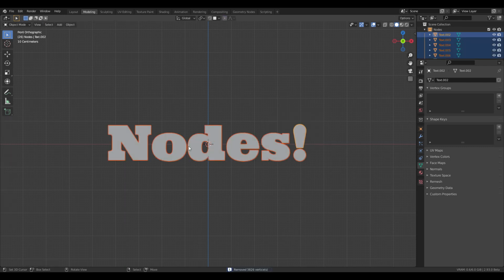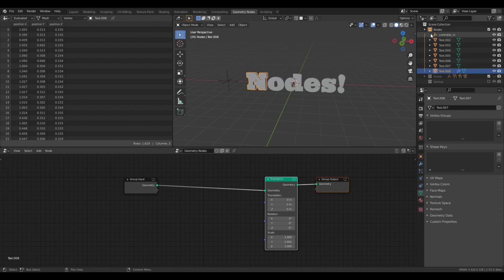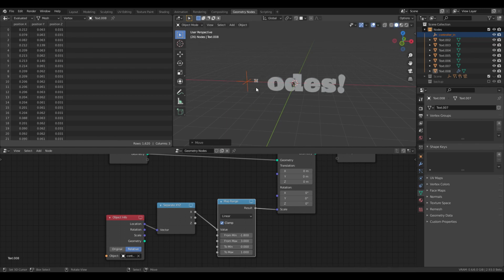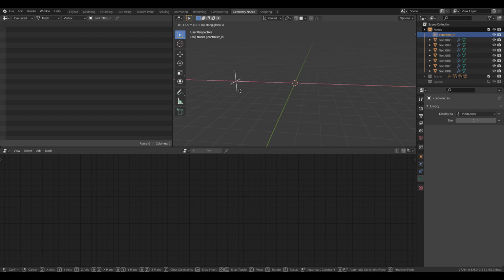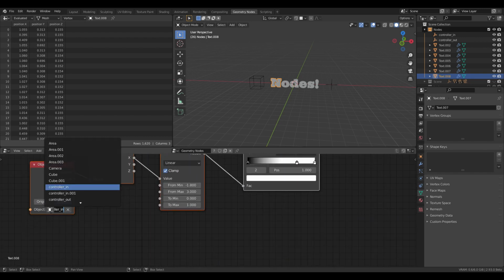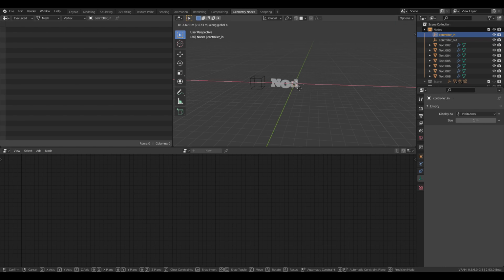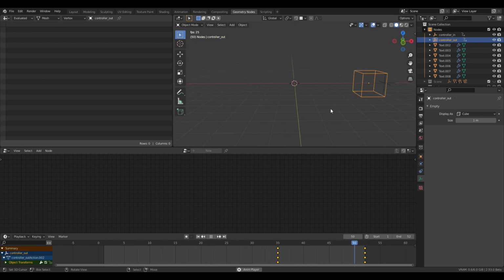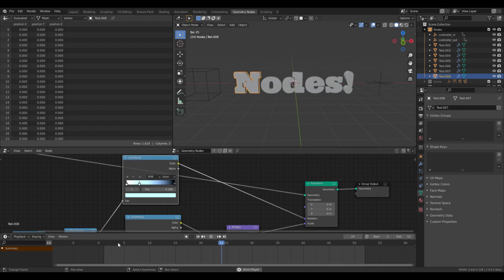Text motion effect with geometry nodes in blender 2.93 (OVERVIEW)